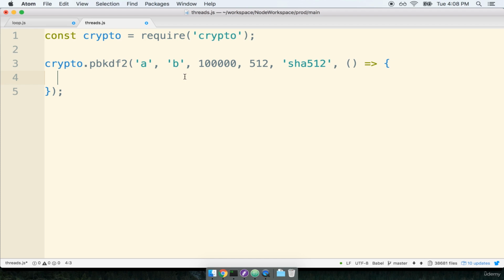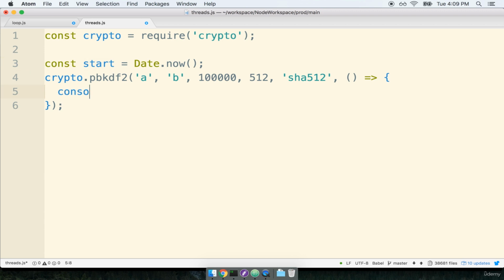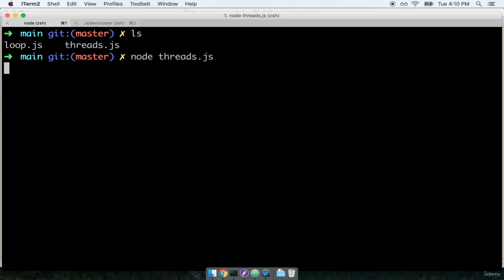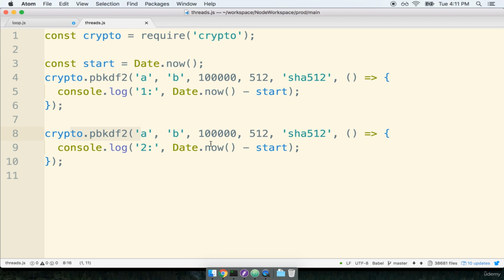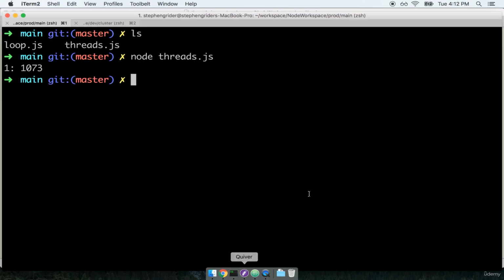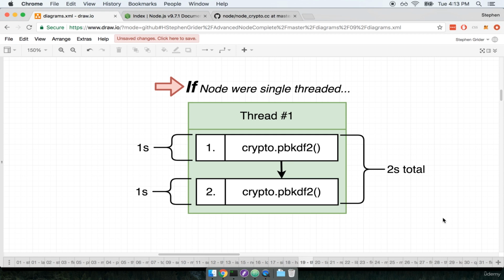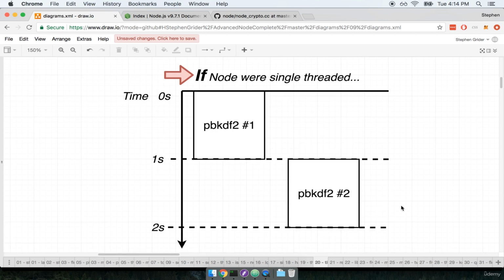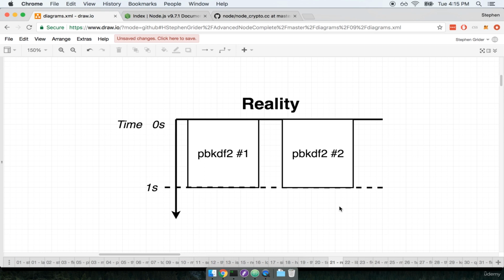12 Testing for Single Threads